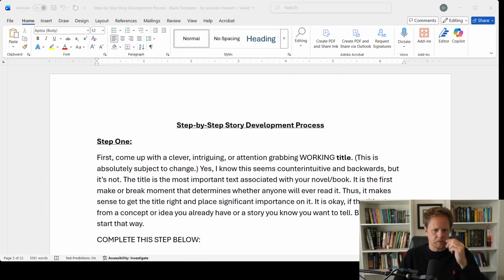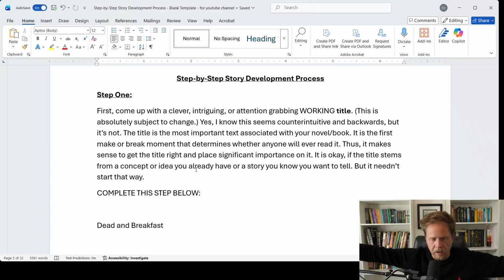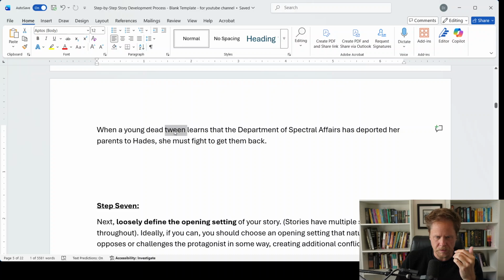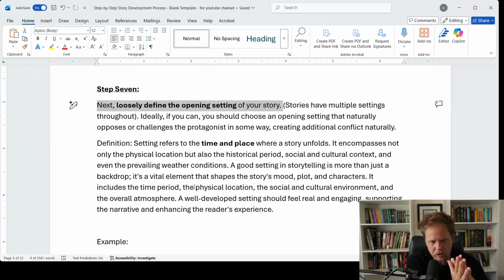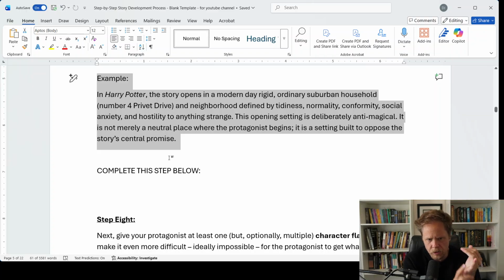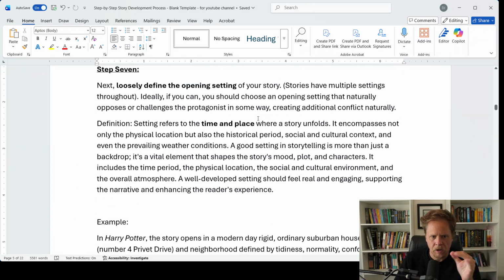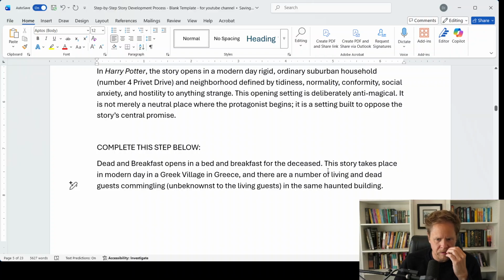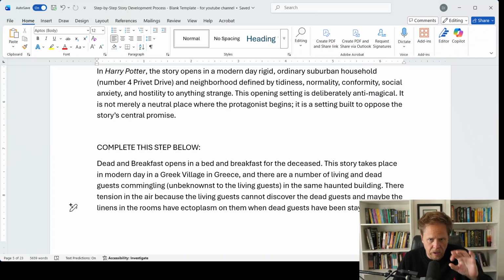How to Write a Novel Part 6 - How to Create a Setting for your Story - Writing Tips and Tricks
In this video, we continue our discussion of how to write a novel. Part 6 of this series discusses how to create an opening setting for your fiction. What is setting, why is it important, and how can you write a great setting for your book? If you want to understand how to write a fictional novel, this video is for you. (Writing In Your Forties.)